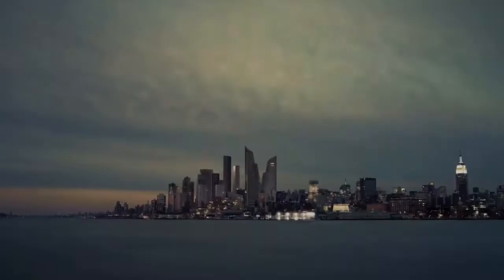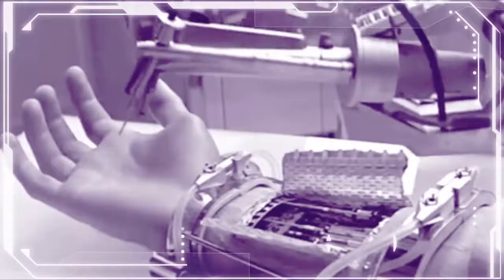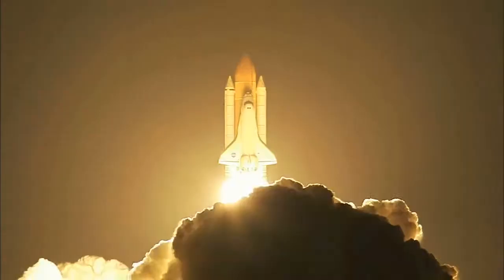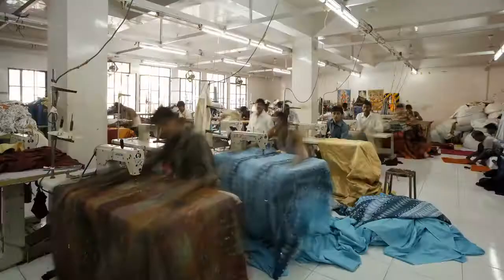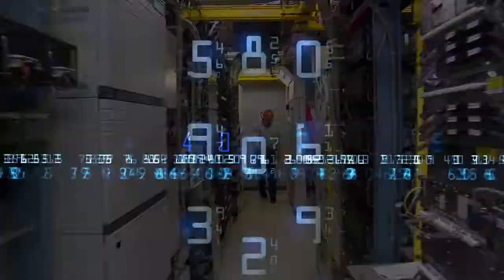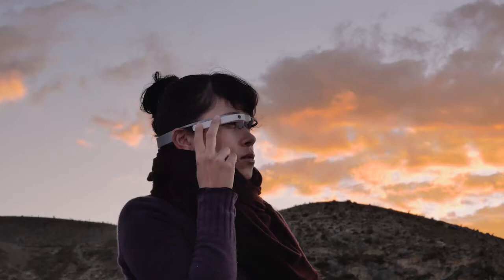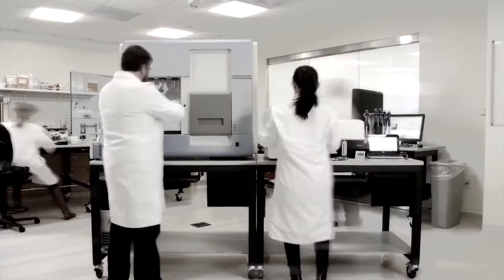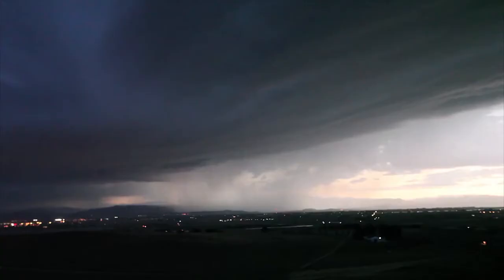Transhumanism Push Humanity Forward by Jason J Sosa